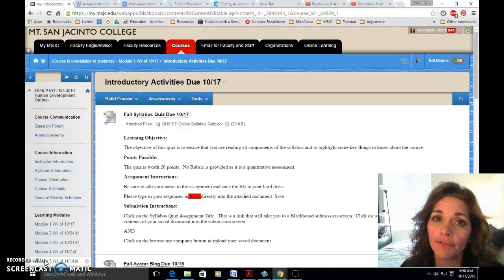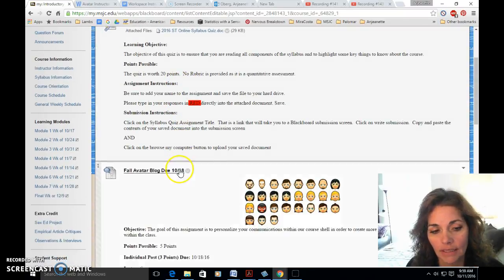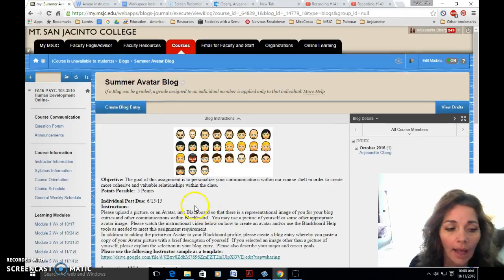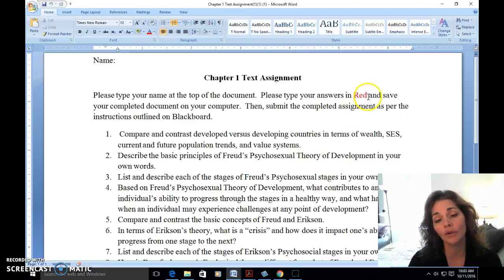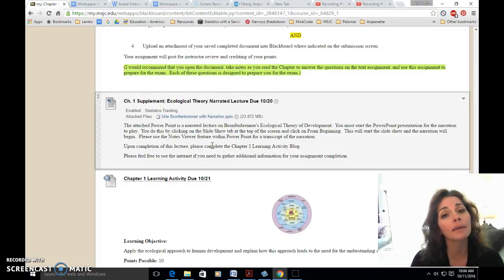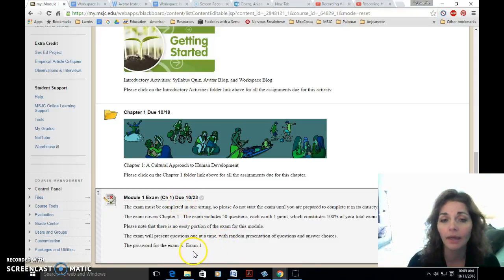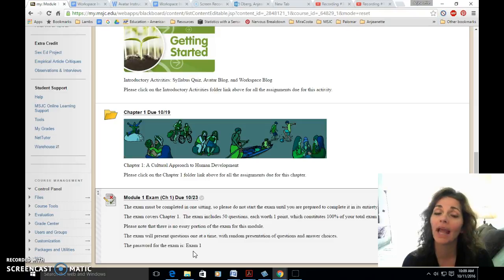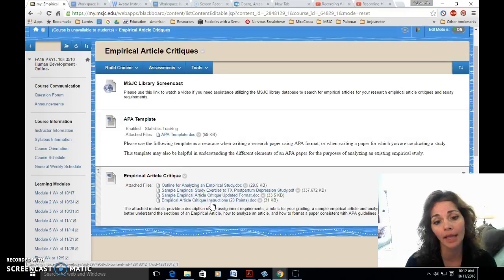ST ONL 103 Course Orientation Part 3